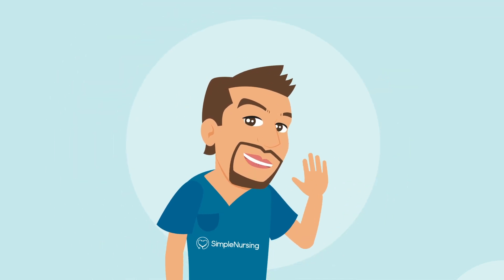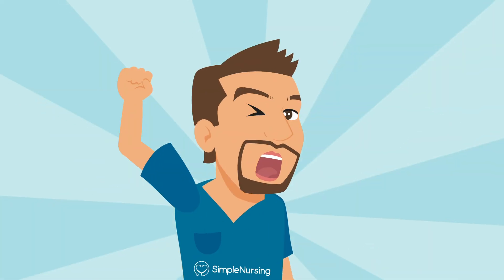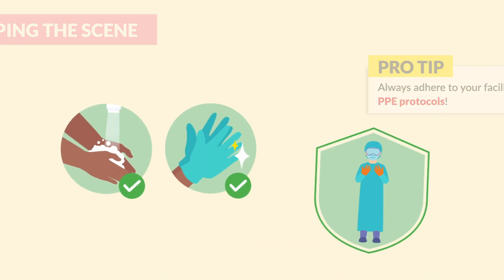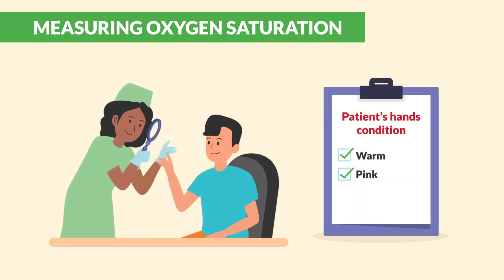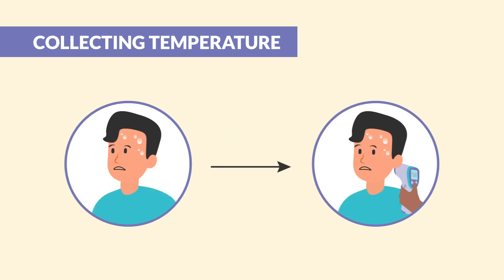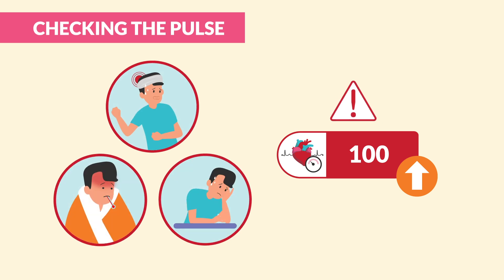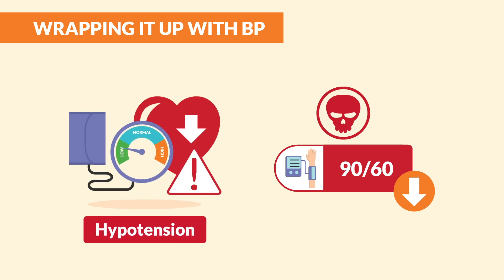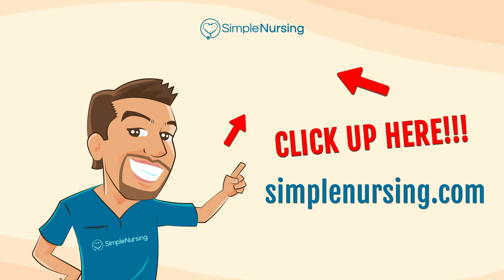Vital Signs Made Simple | How to Check Vital Signs for Nursing Students & Nurses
Welcome, nursing students and future healthcare pros! In this fun, fast, and focused Mini Lesson, Nurse Mike walks you through how to check vital signs—one of the most essential skills you’ll need for clinicals, the NCLEX, and real-world nursing care.

From BP to pulse, oxygen saturation, and temperature, we break down each step so it sticks—with pro tips, visuals, and Nurse Mike's signature style to keep things simple (and fun)!

What You’ll Learn:
Supplies & Setup: Tools you’ll need and how to disinfect them like a pro
Pain Assessment: How pain affects vitals and what to ask
Oxygen Saturation (SpO2): How to use a pulse ox the right way
Temperature: What’s normal, how to measure, and when to worry
Pulse: Where to find it, how to count it, and what the rhythm means
Blood Pressure: How to use a cuff and stethoscope to hear Korotkoff sounds
Why It Matters:
Vital signs are the first indicators that something might be wrong—or that your patient is doing just fine. Knowing how to check and interpret them is step one in delivering safe, confident, and effective care.

Timestamps:
00:00 – Welcome to the Mini Lesson
00:55 – Supplies You’ll Need
01:22 – Prepping the Scene
01:46 – Pain Assessment
02:24 – Oxygen Saturation
03:04 – Temperature
03:36 – Pulse
04:35 – Blood Pressure
05:33 – Final Tips & Wrap Up